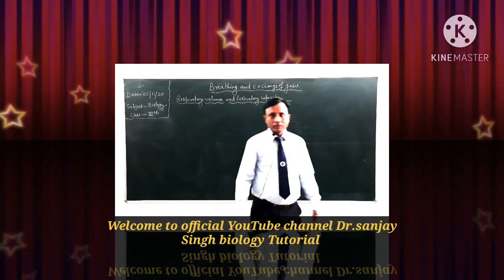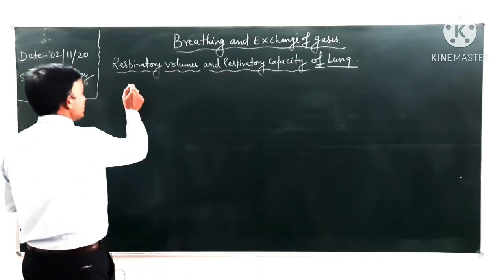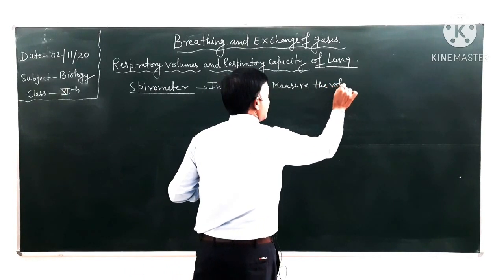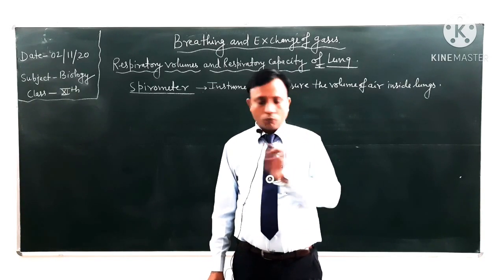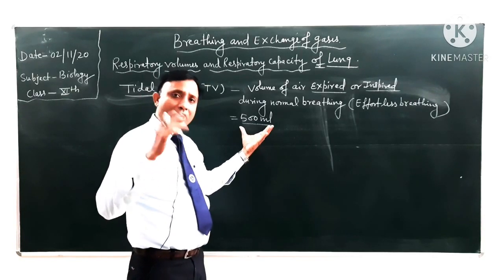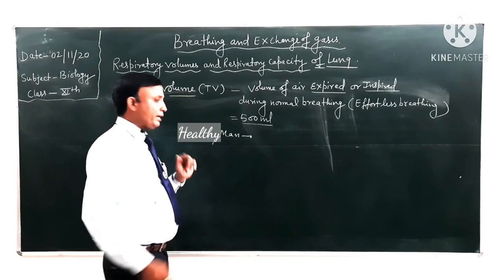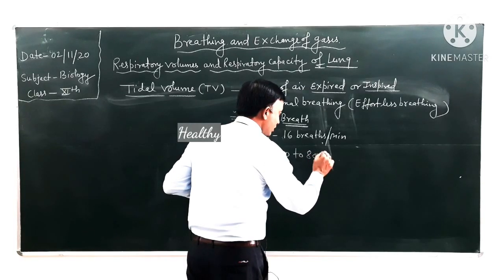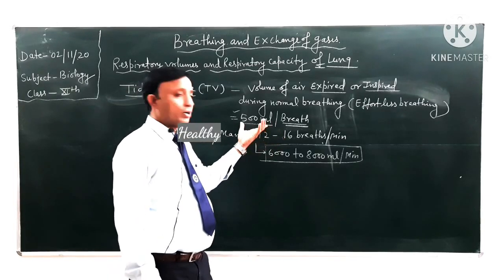Respiratory Volume and Capacity of lung.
Measure by spirometer